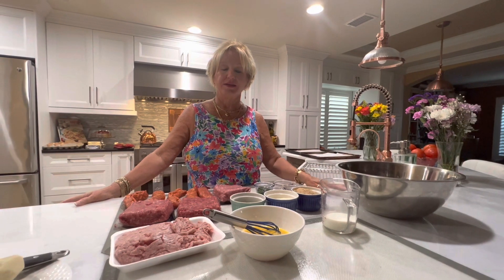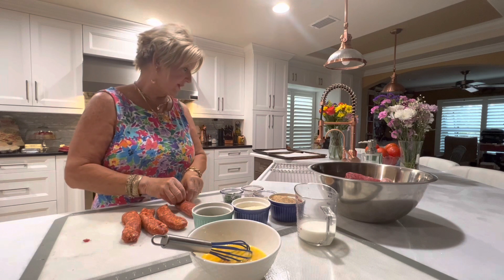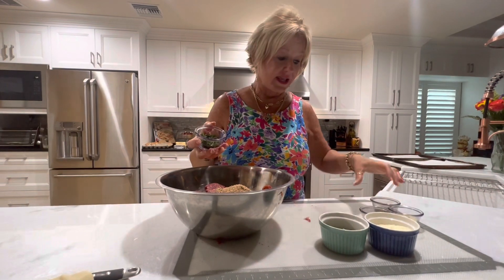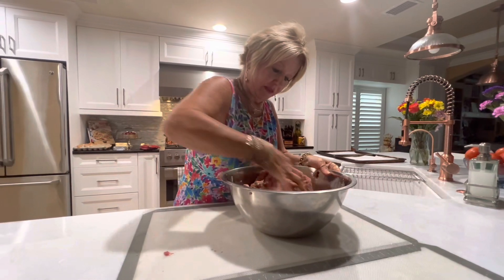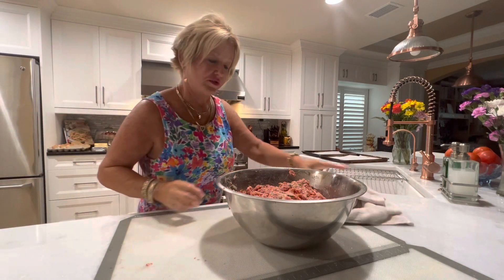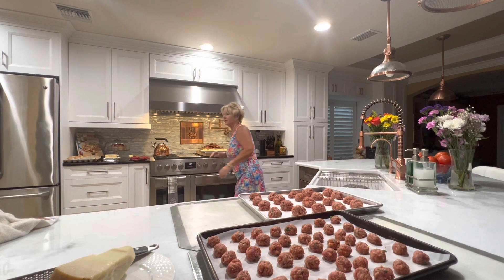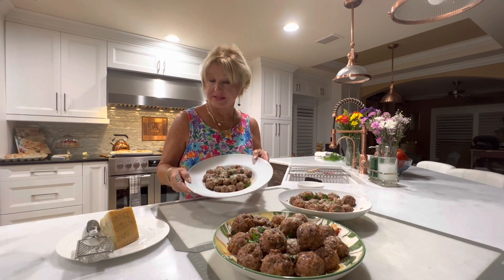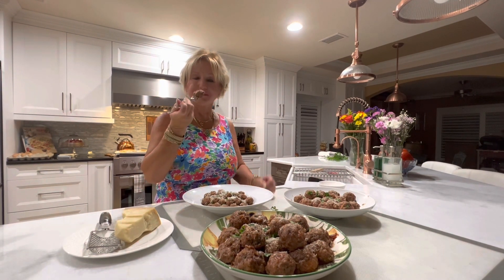Italian Meatballs with 4 Different Meats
Meatballs made with ground round, veal, ground pork and Italian sausage